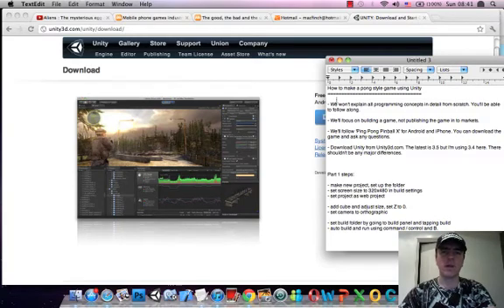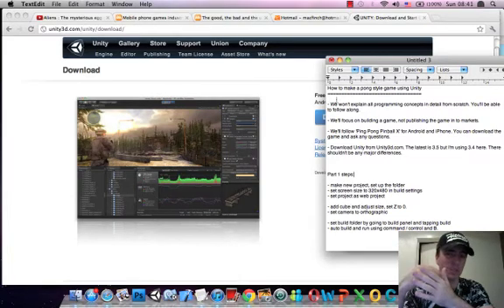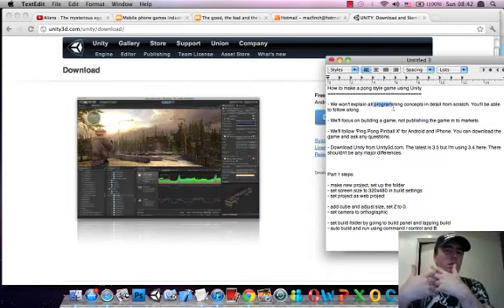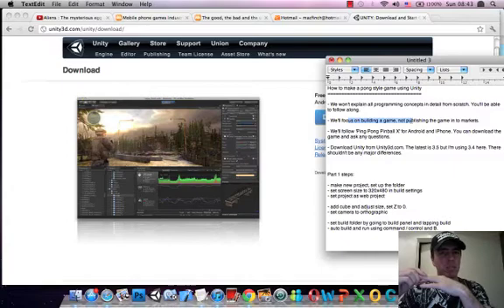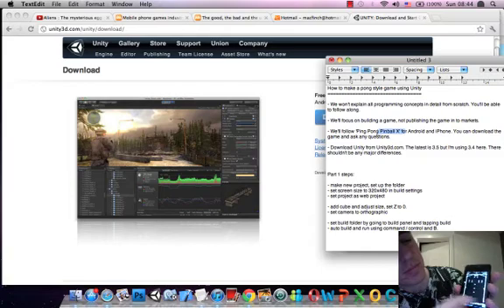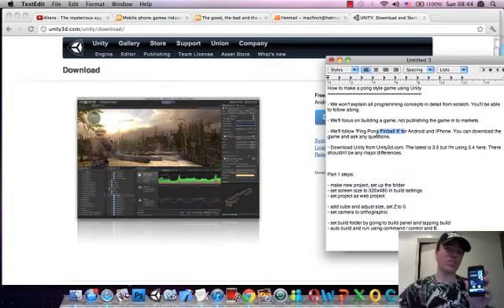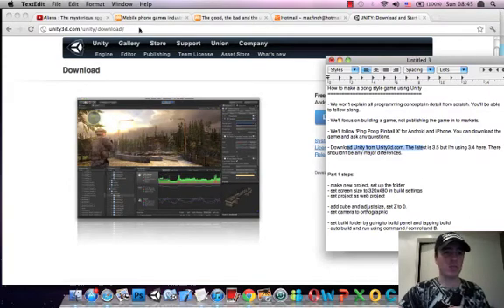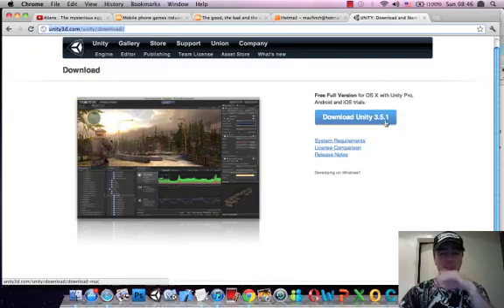Unity tutorial - Pong Game - How To Make Mobile Games - part 1A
This is a tutorial video on how to make a pong style game inside Unity 3D. It follows the game 'Ping Pong Pinball X' available for free on iPhone and Android here:

Happy developing
Martin